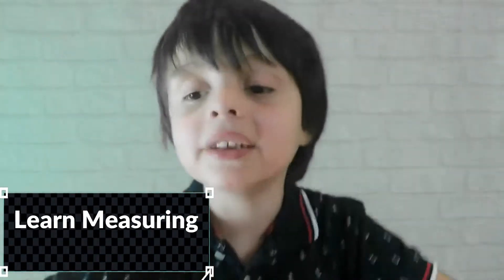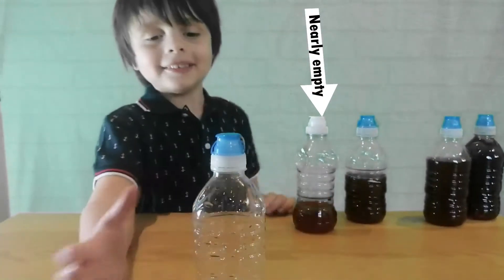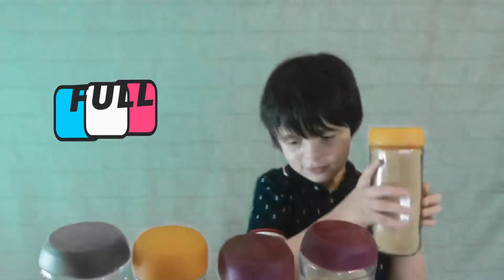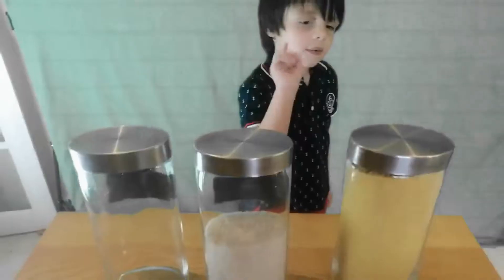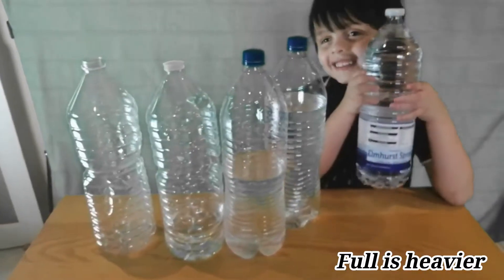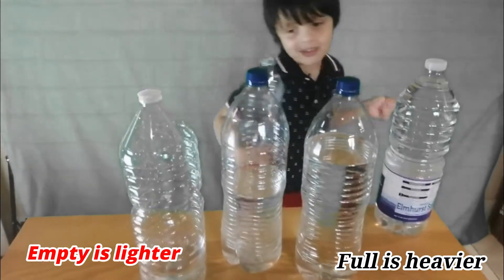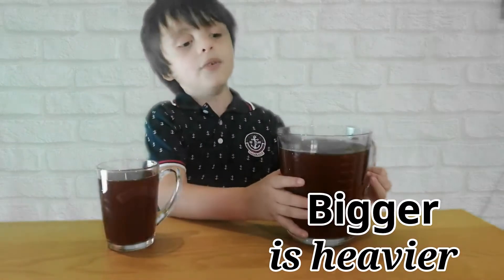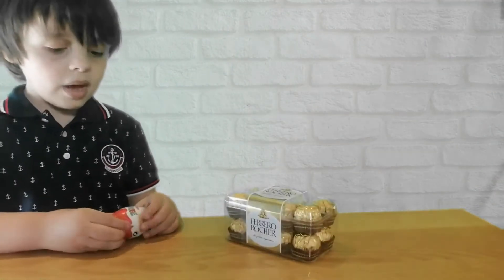Measurement for kids - Capacity & Weight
Learn basic measurements for preschool kids - capacity and weight
Fred learns about measurements such as capacity and weight.
*Capacity
Full Nearly full
Half
Nearly empty
Empty
*Weight
Heavier X lighter